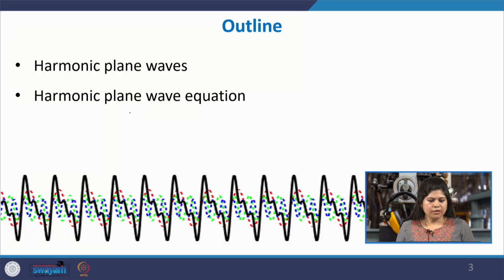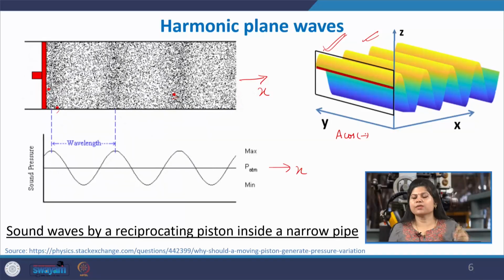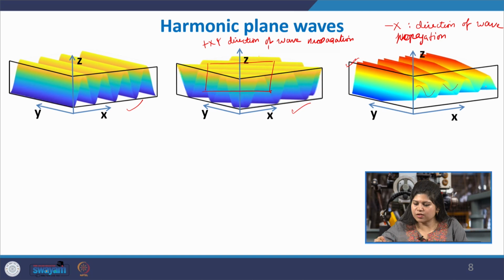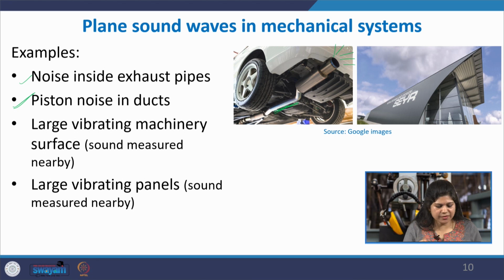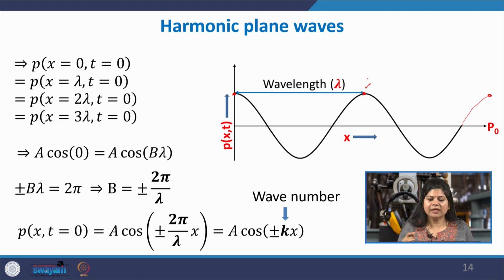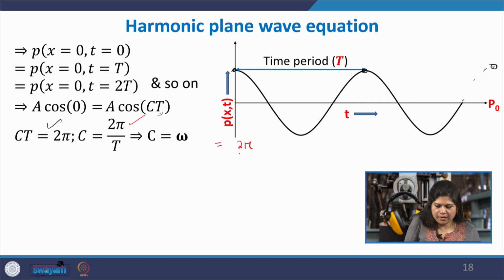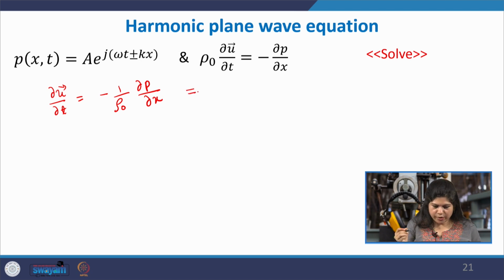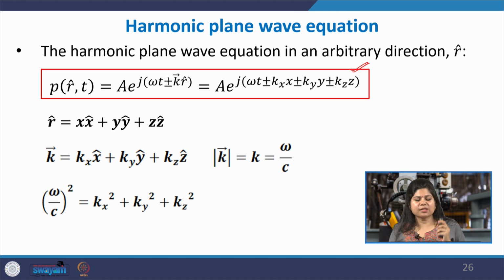Lecture 04: Harmonic Plane Waves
Lecture 4 of the NPTEL course on "Noise Control in Mechanical Systems", explores the concept of harmonic plane waves. This lecture explain harmonic plane wave, their generation in mechanical systems and its significance. The equation governing harmonic plane wave propagation, its solution, and the propagation vector are discussed, to build foundation of acoustics.